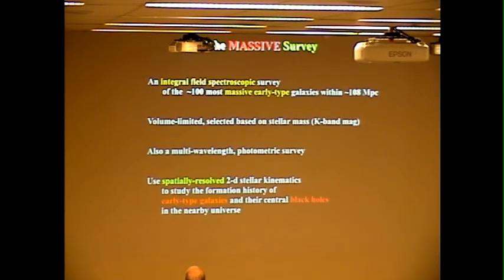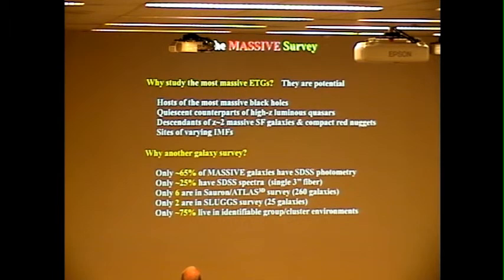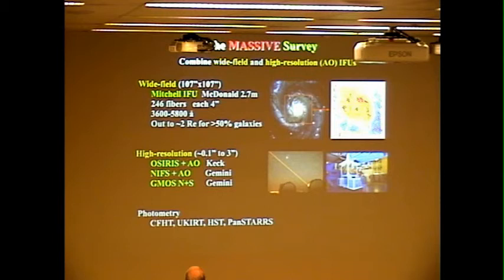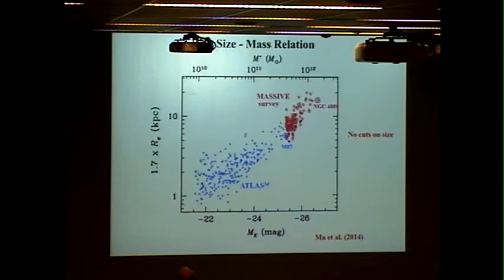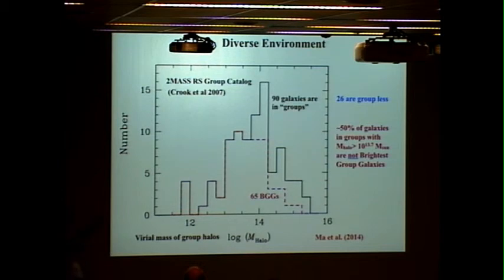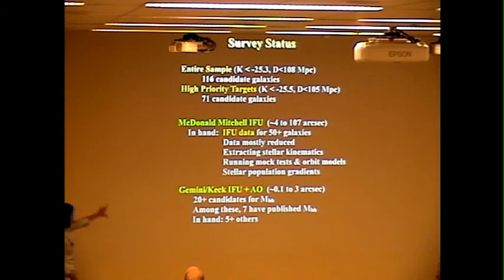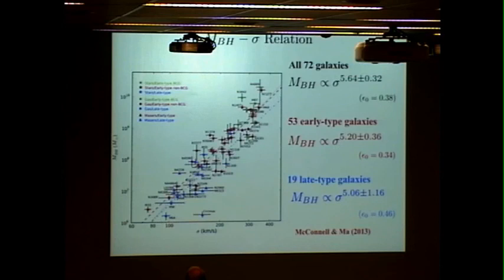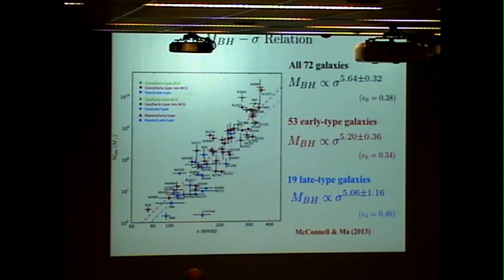The MASSIVE Survey of the 100 Most Massive Nearby Elliptical Galaxies - Chung-Pei MA